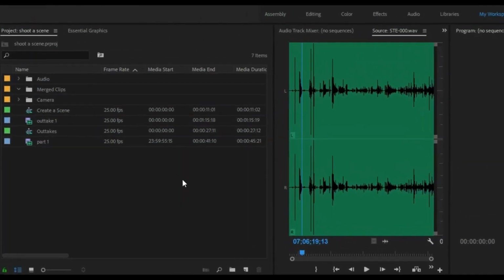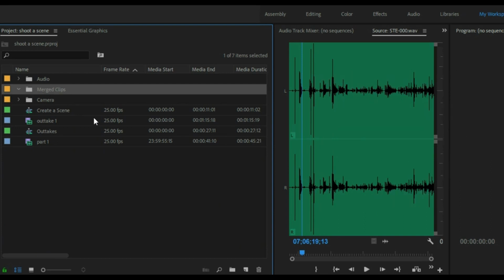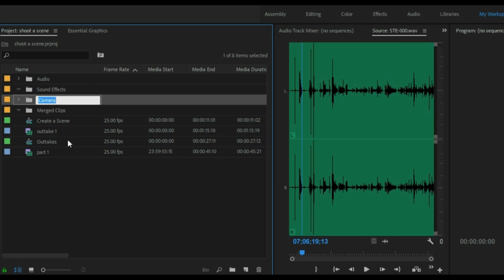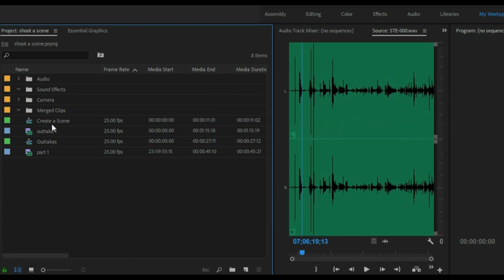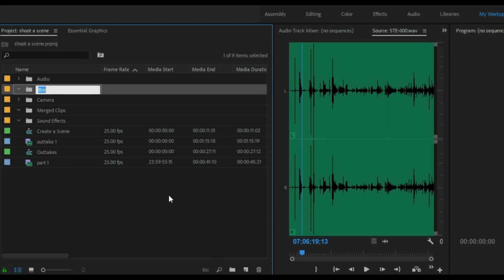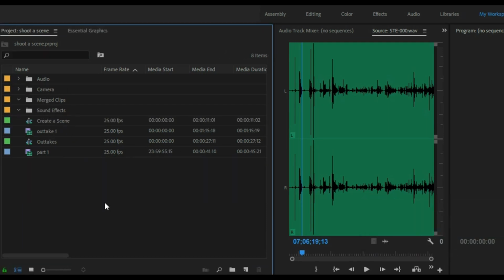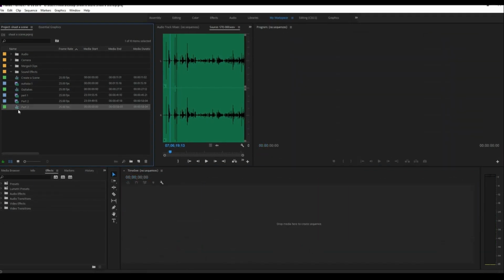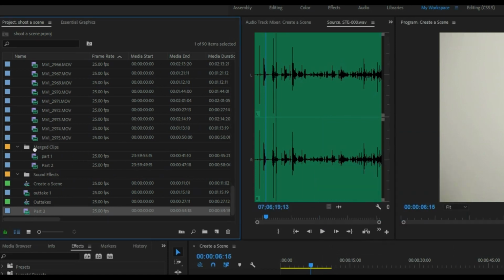How I Use Folders to Manage Files in Premiere Pro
This is a short overview of how I manage my files and bins in Premiere Pro CC using a windows machine. Managing your files will speed up the editing process so that you don't have to spend a lot of time looking for things.